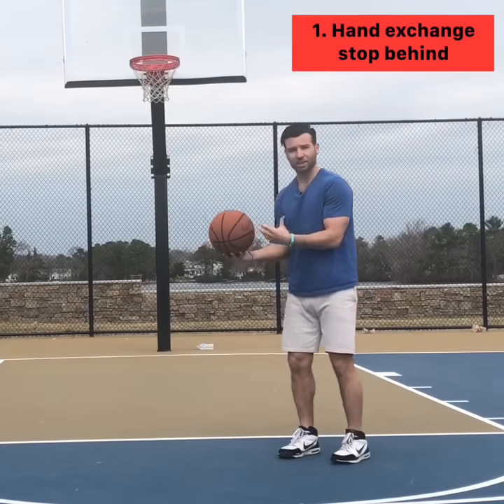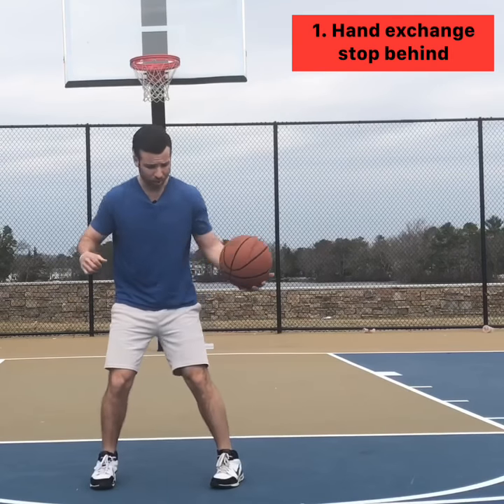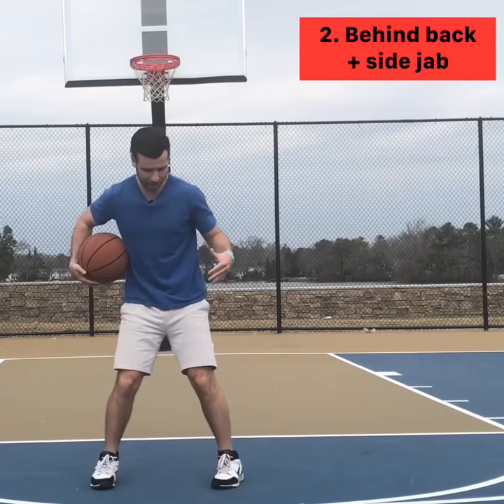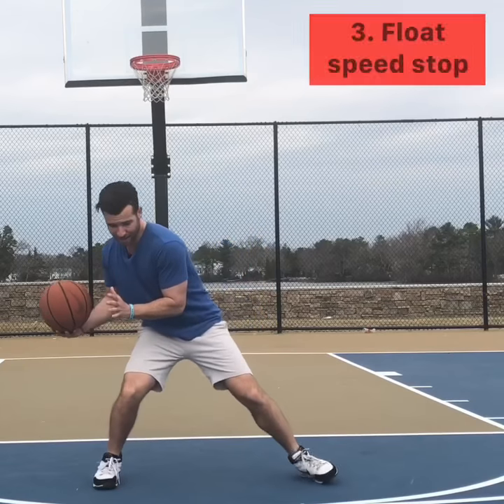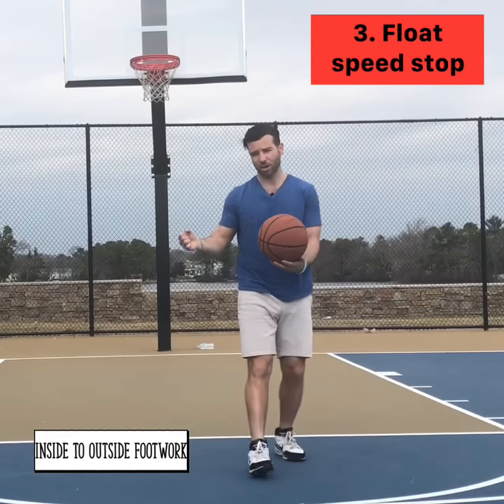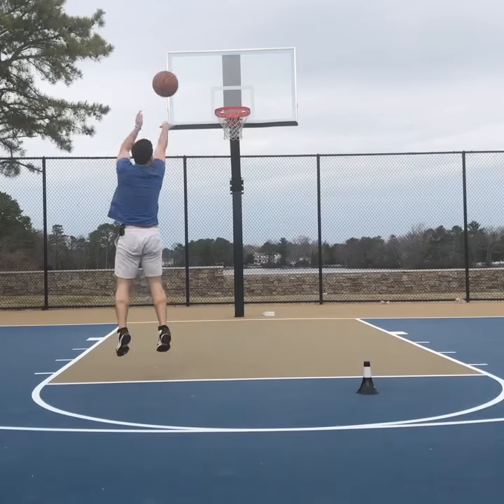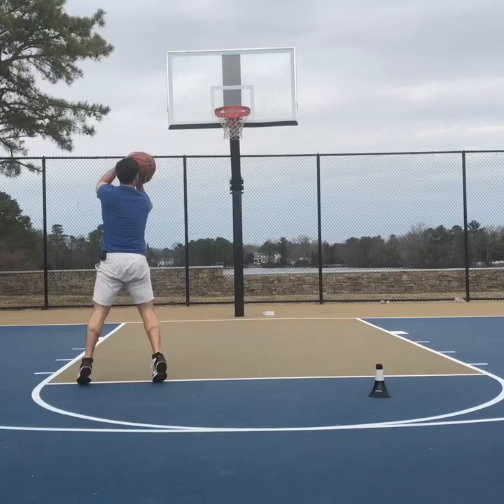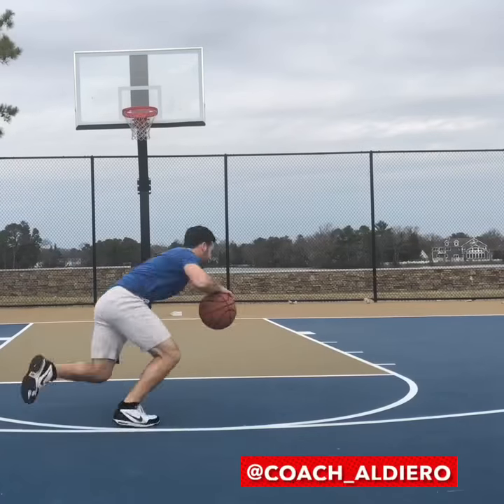Behind the Back Dribble Series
BEHIND THE BACK SERIES‼️
✅The ability to dribble behind the back using different sets of foot work can help you keep space as well as create space for your shot.